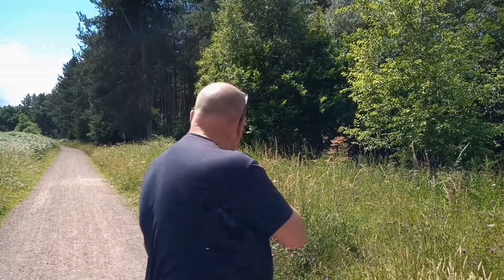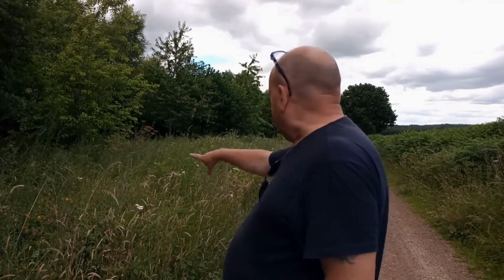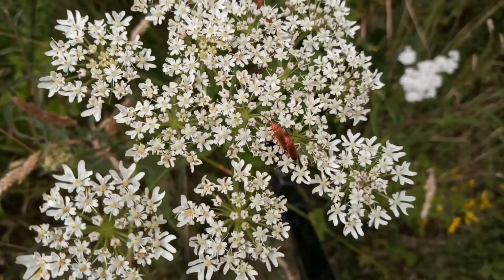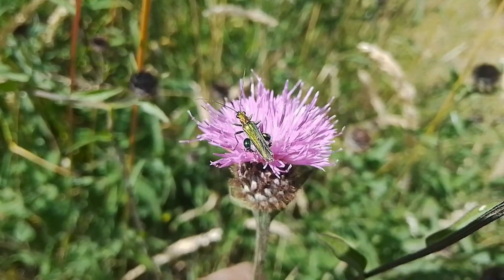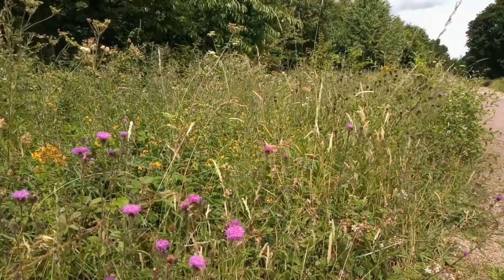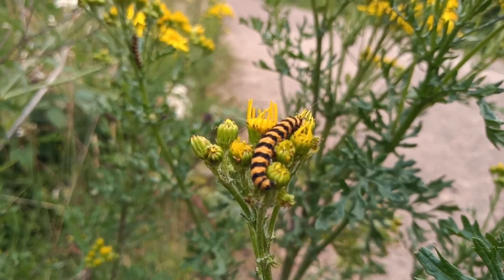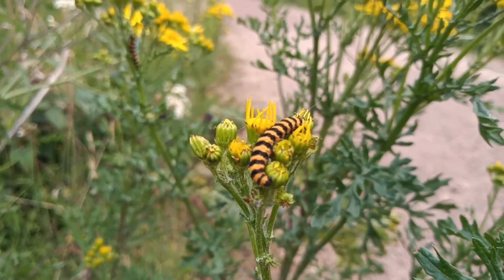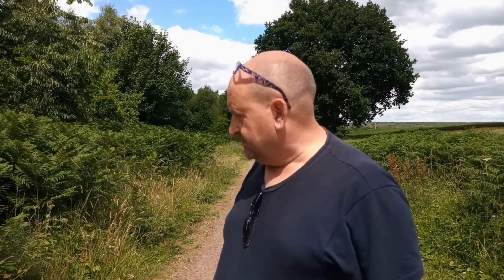A trackside stop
Pausing to look at a few insects along a flower rich length of forest track in Sherwood Forest